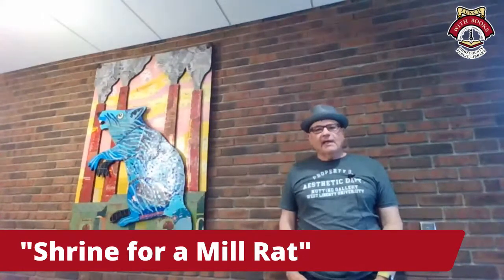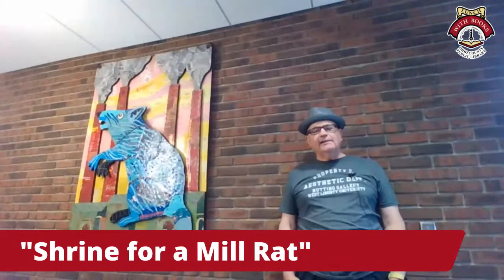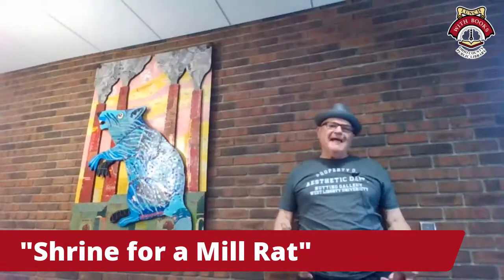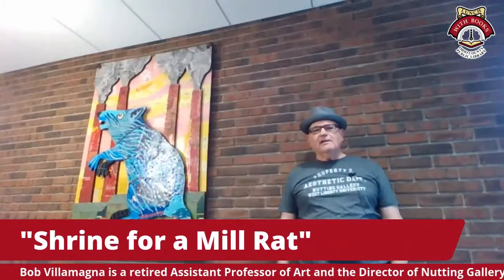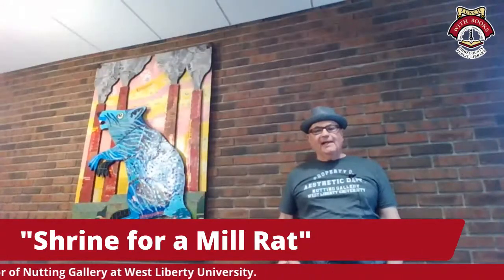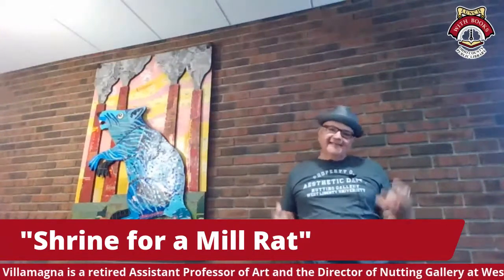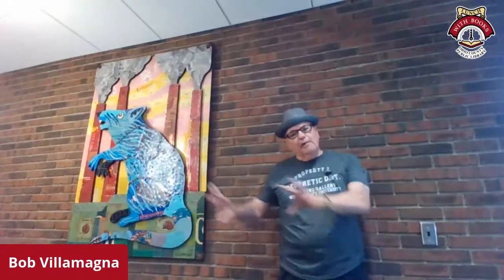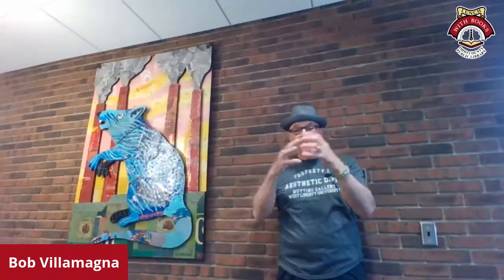The Origins of "Mill Rat" with Artist Bob Villamagna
Bob discussed the inspirational origins of his work called "Mill Rat" that he graciously gifted to our community for permanent exhibit near the 16th Street entrance to the Ohio County Public Library!

Bob Villamagna is a retired Assistant Professor of Art and the Director of Nutting Gallery at West Liberty University. Working primarily in assemblages collages and mixed media art, he was named the 2016 West Virginia Artist of the Year.

"Lunch With Books" is the flagship program for adult patrons of the Ohio County Public Library in Wheeling, WV. These lunchtime programs feature authors, poets, musicians, historians, and more every Tuesday at noon. Bring your lunch, feed your brain!